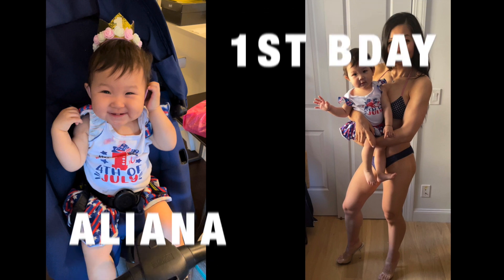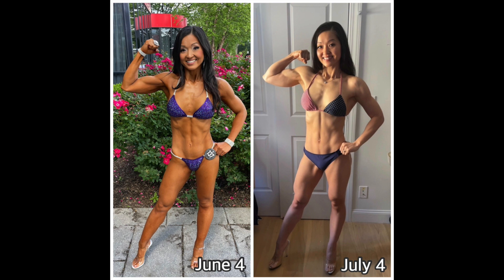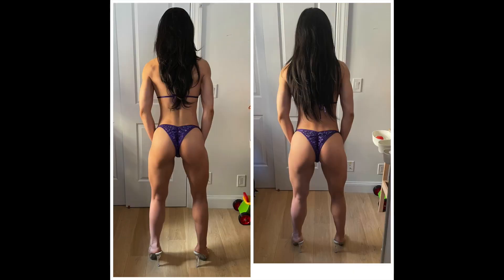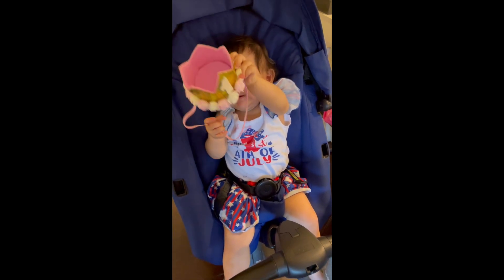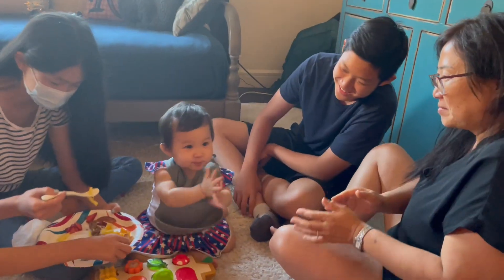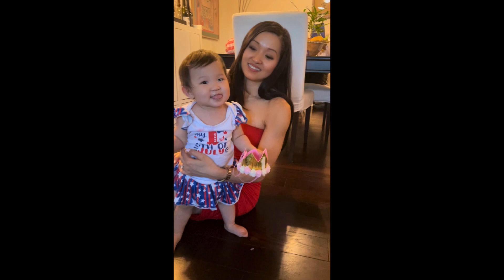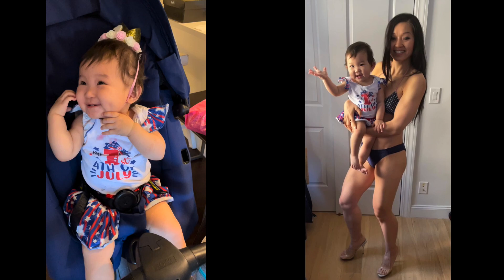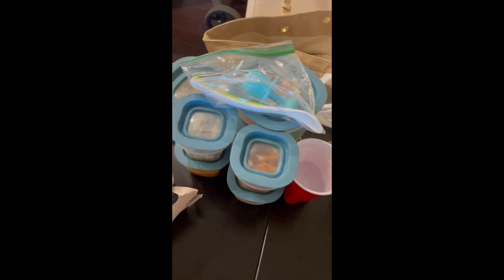NPC Bikini 1 Month Reverse Diet Progress & Aliana July 4th Birthday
In today’s video, I share clips from my baby Aliana’s first July 4th birthday! I also share my progress exactly 1 month post NPC Competition show.

EAT Not Diet helps struggling gym-goers get a confident toned body and break free from vicious dieting to live a healthy powerful life through the Eat Not Diet Freedom Method.

BIO: Founder & CEO of EAT Not Diet, 3x Nationally Qualified Bodybuilder in NPC Figure Division, Netflix Ultimate Beastmaster Team USA, NBC American Ninja Warrior, Fitness Nutrition Specialist, Certified Coach Practitioner – Lifestyle Wellness, Huffington Post Blogger, Team BPI Sports YouTube Reviews, and Fitness Model with 17 yrs experience as a food loving meathead :) Isopure "More Than Muscle" Semifinalist. Transformation Winner for Hydroxycut Nutrition and Muscle & Fitness Hers Magazine. Featured in FLEX Bodybuilding Magazine and Natural Bodybuilding & Fitness Magazine.

Schedule: Bi-weekly on Wednesdays. Additional videos periodically.